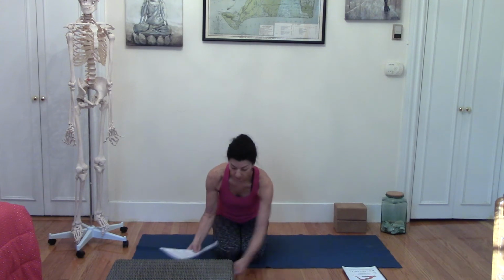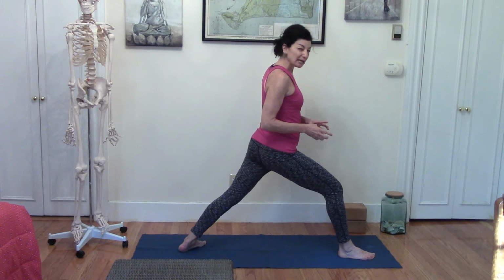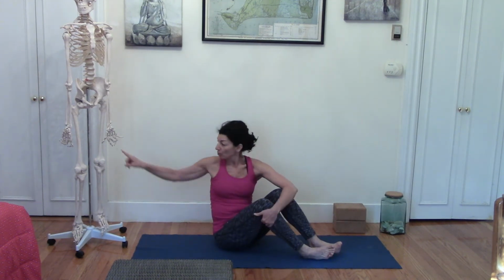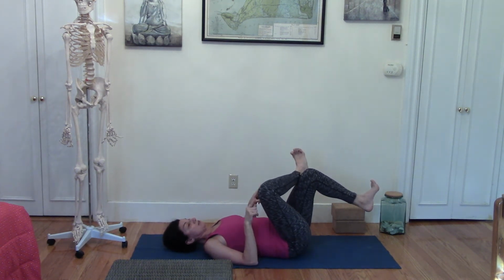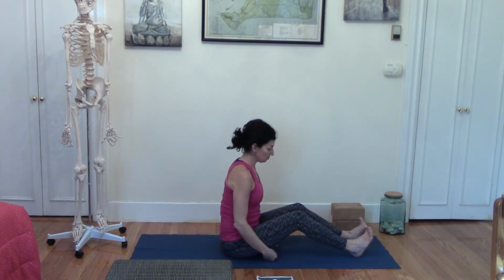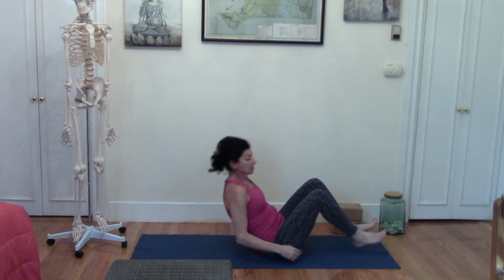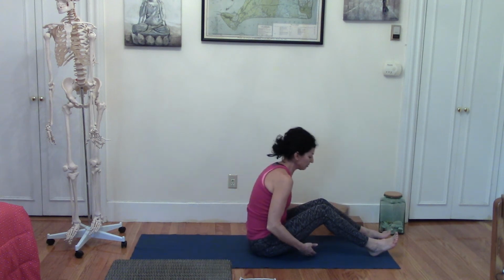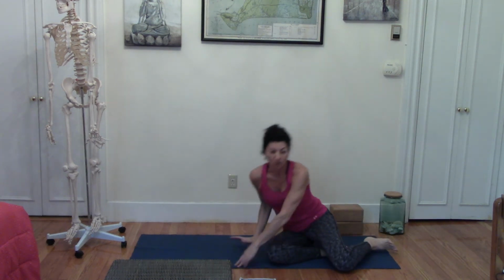How to do Yoga: The Bare Bones Yoga LEARN YOGA Challenge Video 8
Here we are at the last video in my online training, The Bare Bones Yoga LEARN YOGA Challenge ( bonus video on myofascial release coming! ) In today's video, we get to poses on the ground. These are the most restorative poses that typically come at the end of the practice. Despite that, they still require the same attention to detail as the more vigorous standing poses and that's often what's missing when people practice. Plus, some of these poses bring up a lot of questions for people like, "What should I be feeling in this?" I break it all down here so check it out! If you're missing the guide, download it